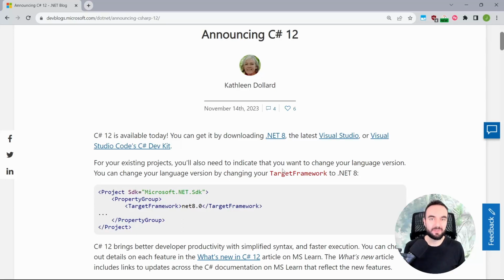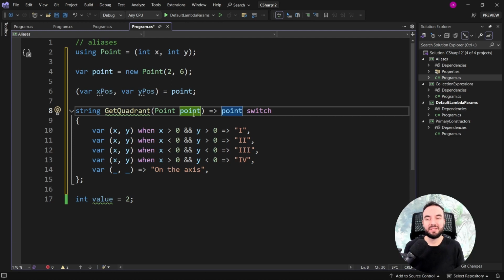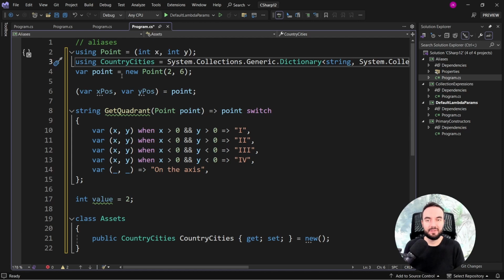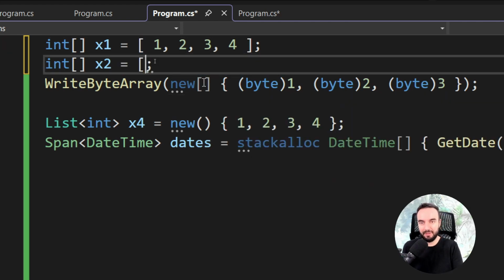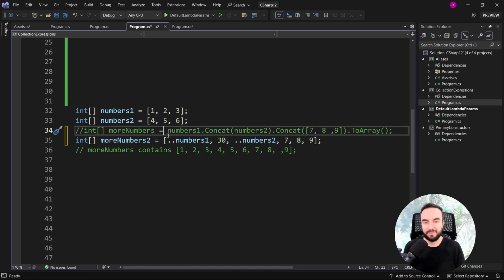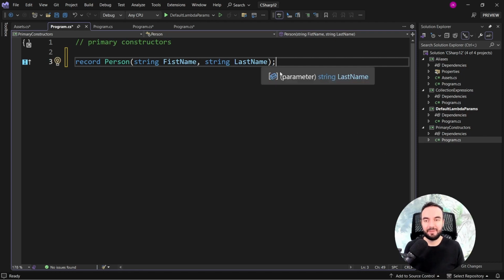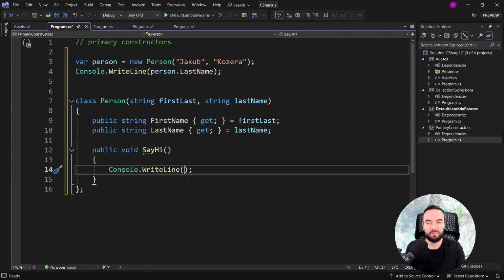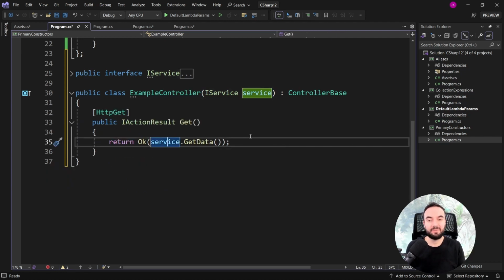What's new in C# 12 - .NET 8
00:00 Intro
00:30 Aliases
03:45 Collection Expressions
06:27 Default Lambda parameters
07:03 Primary constructors